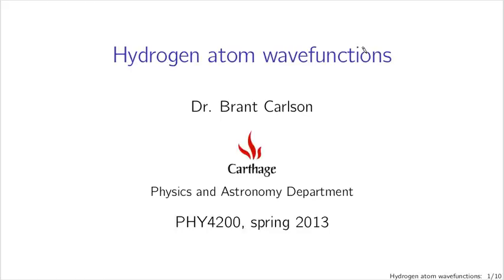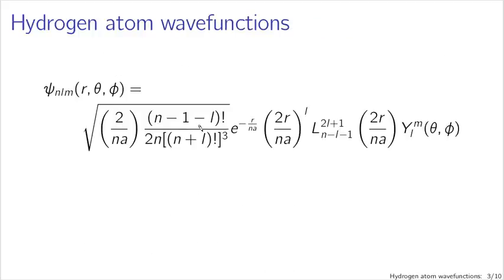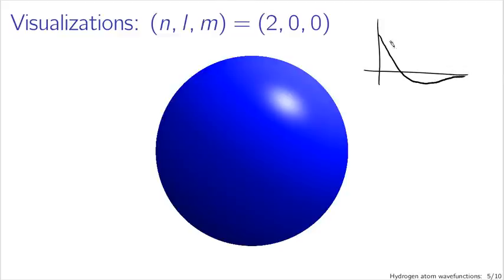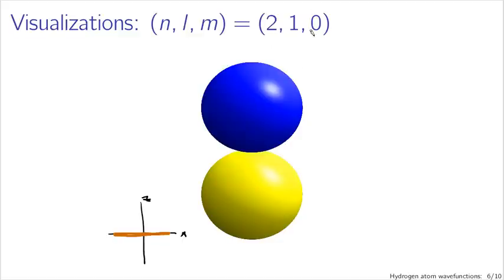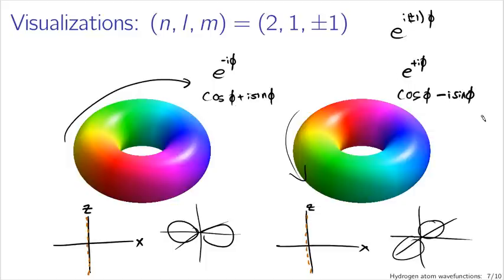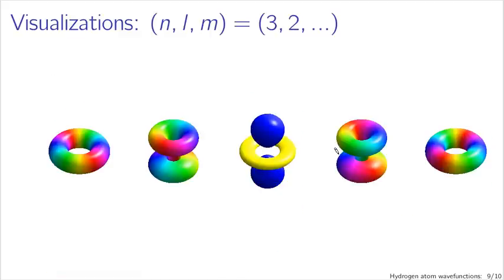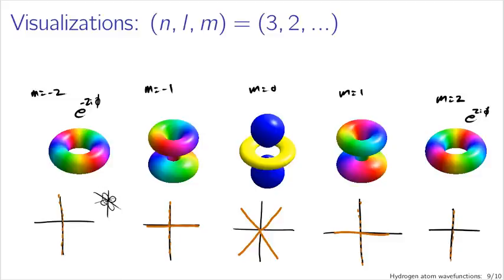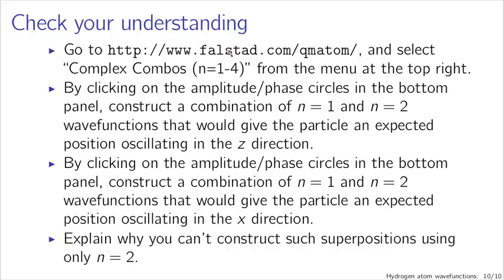Hydrogen atom wavefunctions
The hydrogen atom wavefunctions are mathematically precise but difficult to visualize.  This video presents a few visualizations as produced NOTE: there is an error on slide 3.  In the normalization constant, the (2/na) term should be raised to the third power.  Also, the 3rd edition of Griffiths uses a different normalization convention for the associated Laguerre polynomials than the 2nd edition (used when preparing these lectures).  As such, readers of the 3rd edition will want to replace the [(n+l)!]^3 with just (n+l)!.

(This lecture is part of a series for a course based on Griffiths' Introduction to Quantum Mechanics.